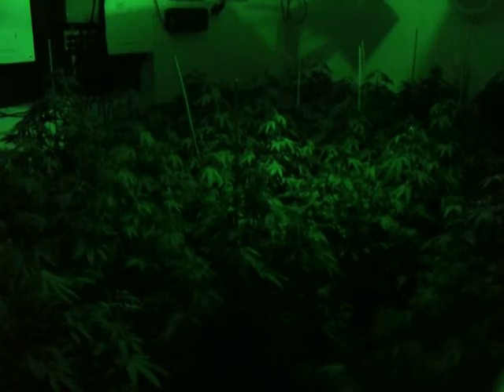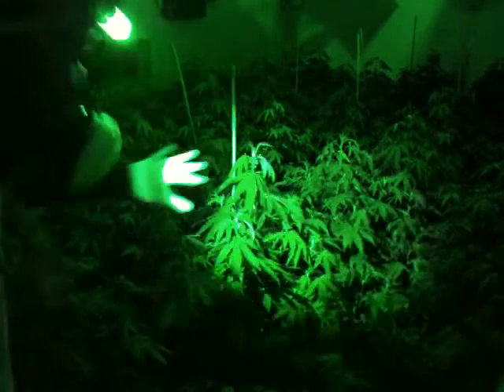Spraying for Powder Mildew prevention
Doing a spray with Nova, 1.25 grams of Nova powder mixed with 1 gallon of 5.7ph water. Spray 2 times in total. Spray the plants until the water drips off of the leaves. Spray once and then exactly 1 week later spray again using the same method and measurements. I find it is best to do this in the last week of the veg cycle. 3-4 days after your final spray, spray once more with fresh water to rinse any residual Nova from your plants. Wear all proper safety gear.